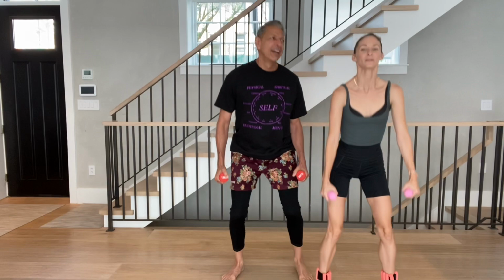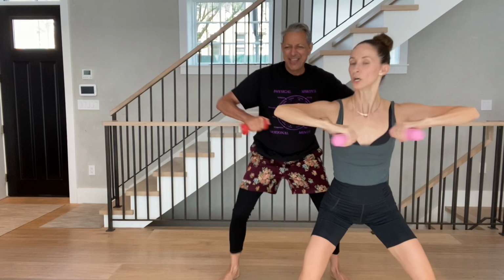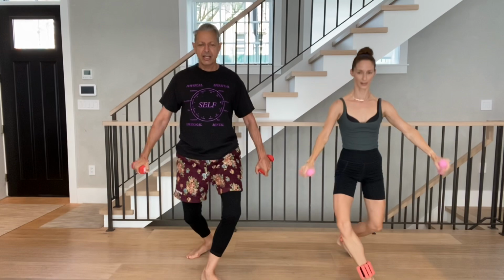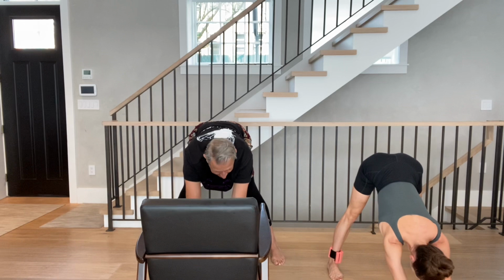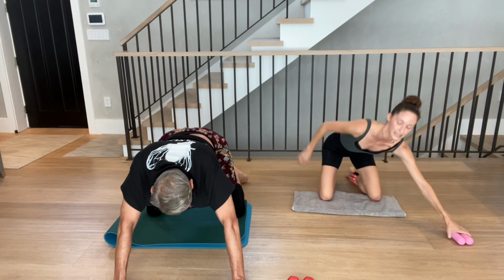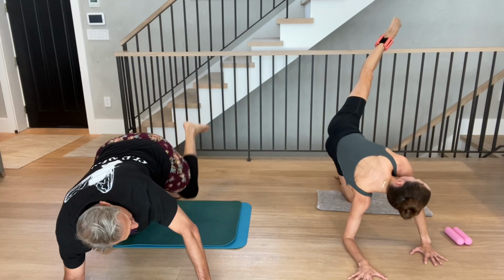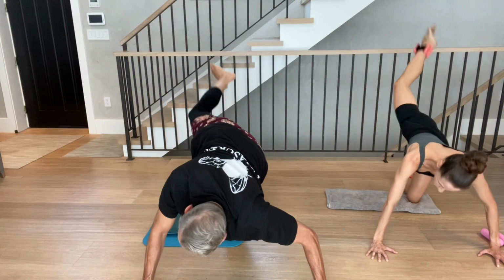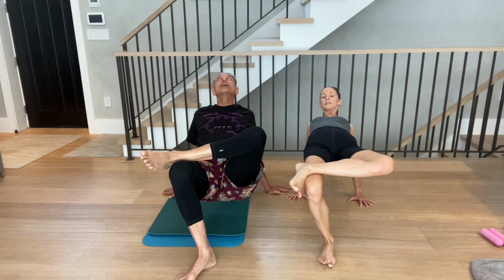Maison Goldblum Stretch (34mins) with my best student ;)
I created a class that opens up your upper back, works your shoulders and arms. We work on strengthening the backs of your legs and lengthen your hip flexors as you stretch your lateral torso to get rid of any lower back pain!
Come join Jeff Goldblum and maman Goldblum as I guide him/you through this stretch fitness class.

Mat
Ankle weights
2-3lbs free weights

Enjoy class!
Je vous souhaite une agréable séance!

EG xx